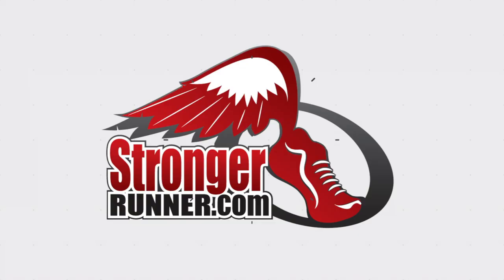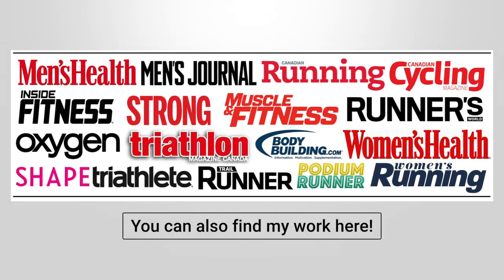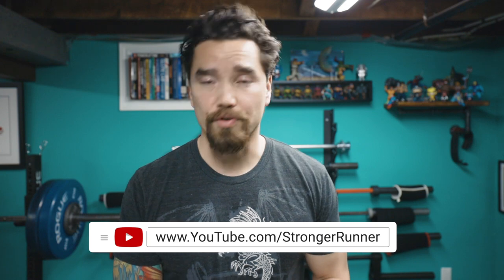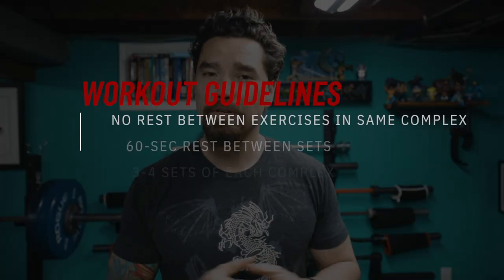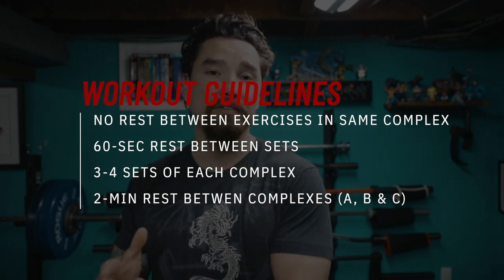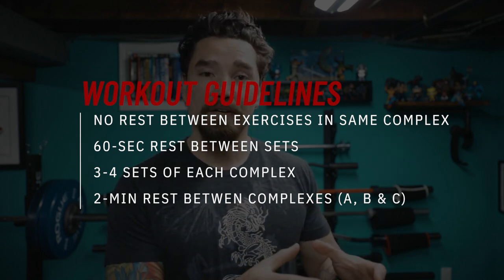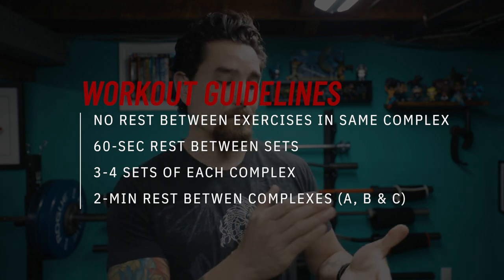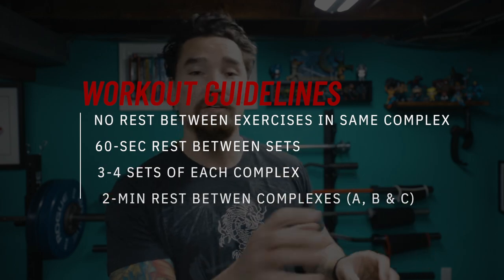Barbell Workout for Stronger and Faster Running (PodiumRunner.com)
This is a 9-exercise barbell workout designed to make you a stronger and faster runner. This workout uses the concept of a barbell complex, where several exercises are strung together with minimal rest to challenge not only your running specific muscles, but also your conditioning. This video accompanies an article I wrote for PodiumRunner.com.

TIMESTAMPS
0:00-1:02 - Intro
1:03-1:38 - Workout Guidelines
1:39-2:15 - Exercise A1 - Alternating High Knee
2:16-3:12 - Exercise A2 - Reverse Lunge to Knee Drive
3:13-4:00 - Exercise A3 - Good Morning
4:01-4:33 - Exercise B1 - Alternating High Knee Quick
4:34-5:05 - Exercise B2 - Alternating Forward Lunge
5:06-5:39 - Exercise B3 - Bent Over Row
5:40-6:14 - Exercise C1 - Alternating High Knee Triple
6:15-6:39 - Exercise C2 - Romanian Deadlift
6:40-7:29 - Exercise C3 - Kneeling Barbell Roll Out
7:30-7:44 - When to perform the workout during the week
7:45-8:03 - What weight to use for this workout
8:04-8:40 - Outro

NOTE is currently under construction. For now, you can check out

The items listed above are what I use daily in my workouts and I would never recommend a product I have not tried and found to be beneficial myself. Thanks for supporting our channel!